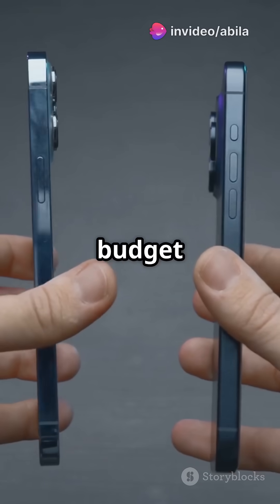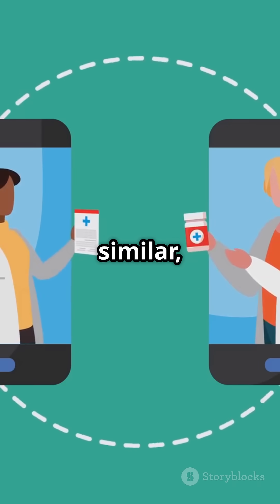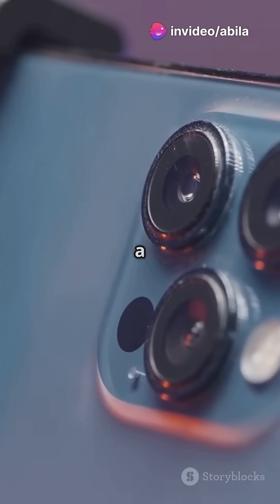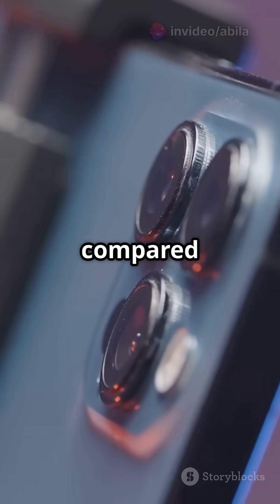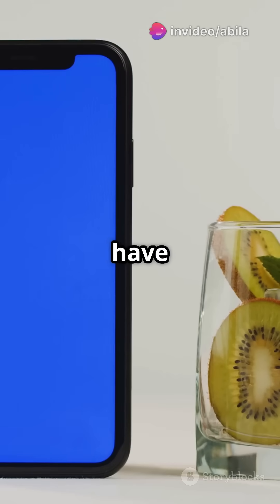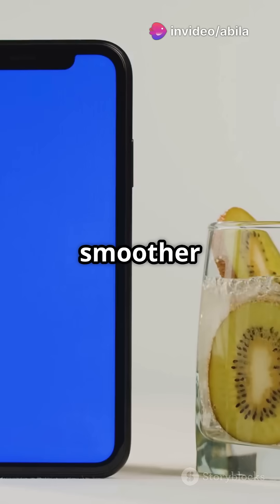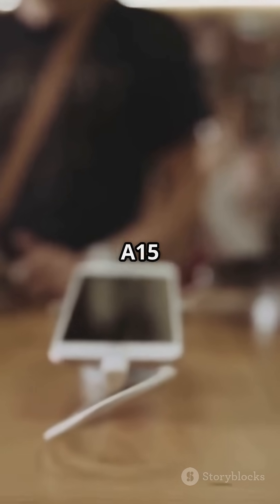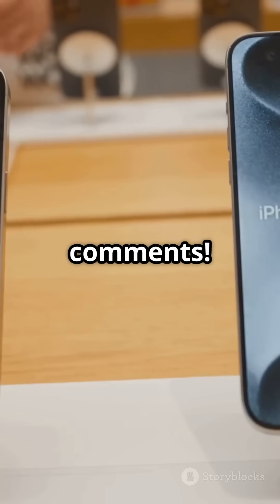Samsung A14 vs A15 Spec Showdown!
Here's a description you can use for your phone review video:

"Looking for an in-depth review of [Phone Model]? You've come to the right place! In this video, I break down everything you need to know—from design and display to performance, battery life, and camera quality. Is this phone worth your money? Watch until the end for my honest thoughts!